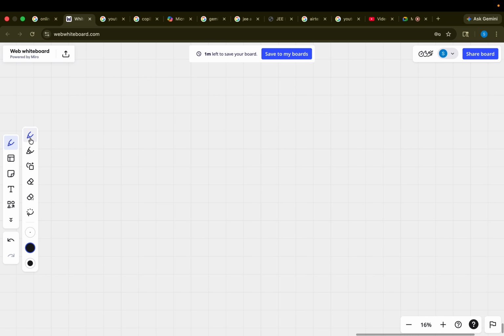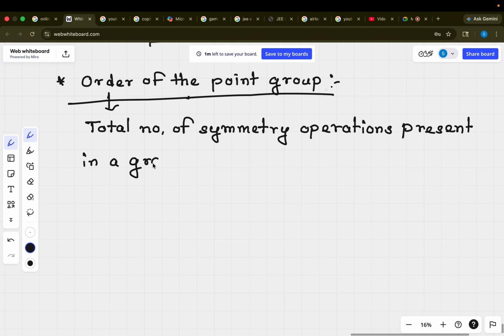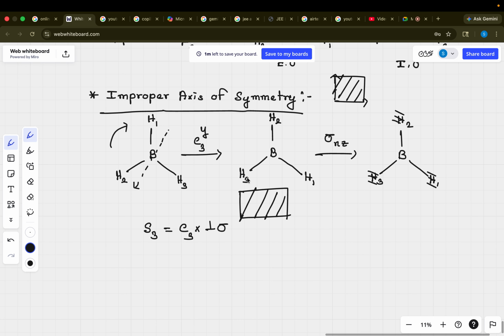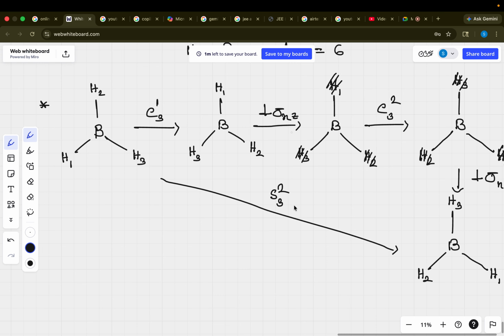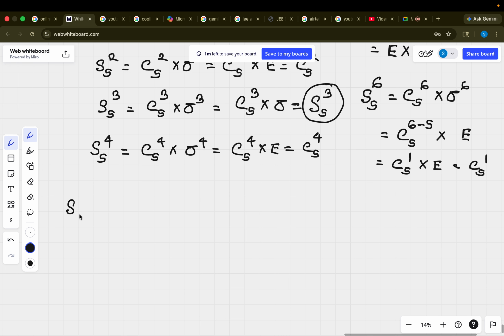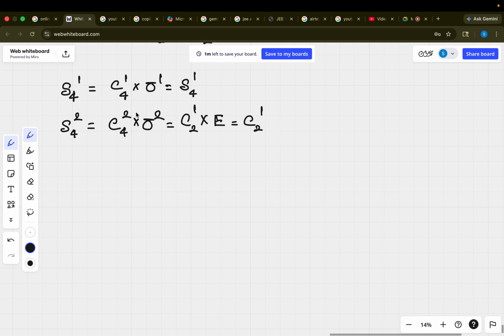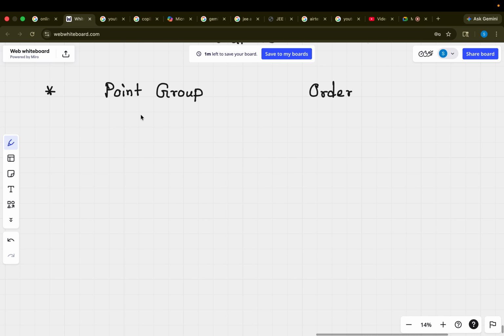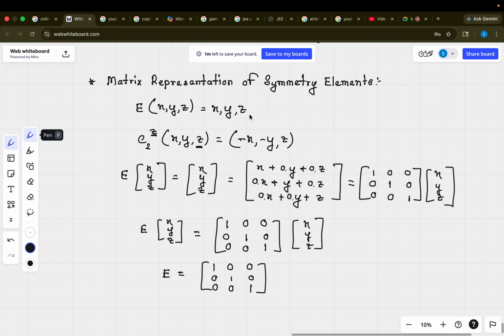Group Theory Lecture 6